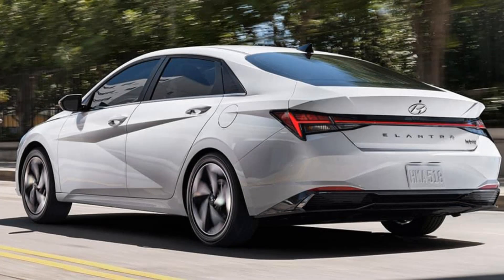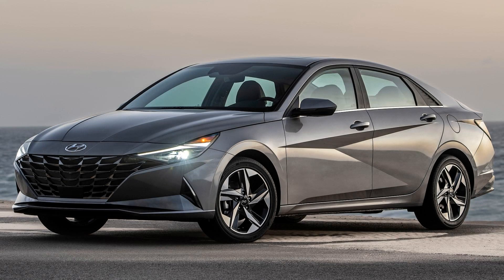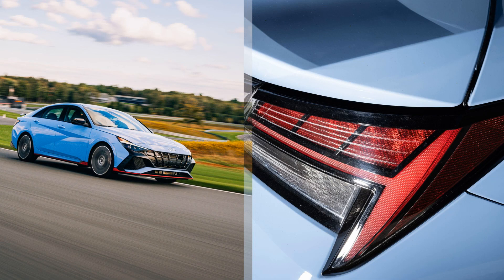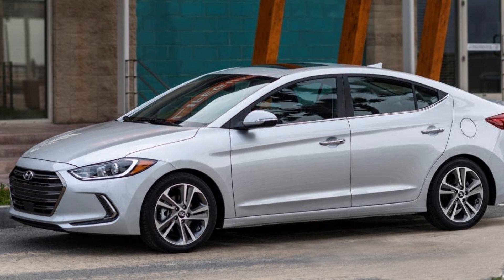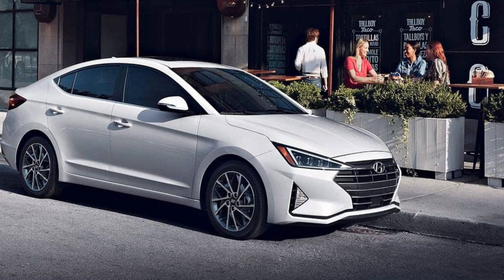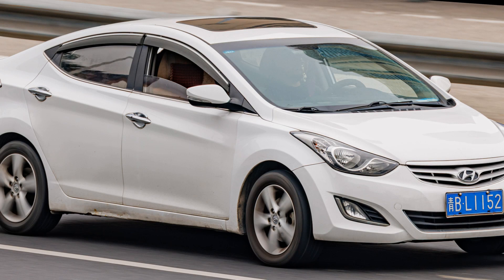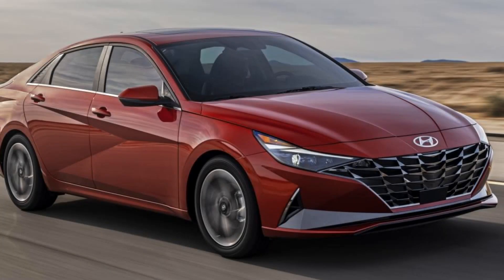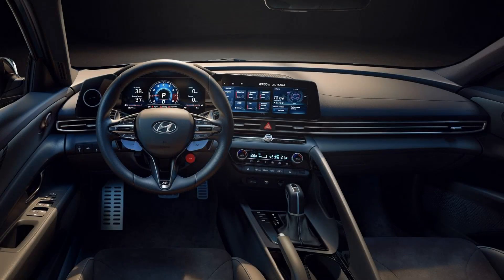Hyundai Elantra Review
In this video, we take a closer look at the Hyundai Elantra, one of the most popular compact cars on the market today. With its sleek design and impressive features, this vehicle is a standout in its class. We dive into everything from the Elantra's performance capabilities to its advanced safety technology and comfortable interior. Whether you're in the market for a new car or simply curious about what makes this vehicle so special, our Hyundai Elantra review has got you covered. So sit back, relax, and get ready to learn all about one of Hyundai's top-selling cars!